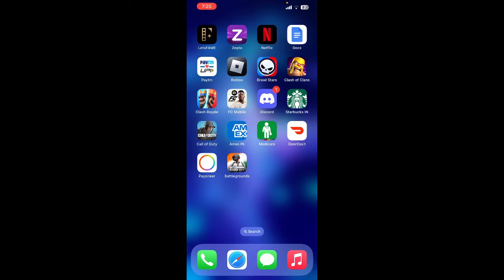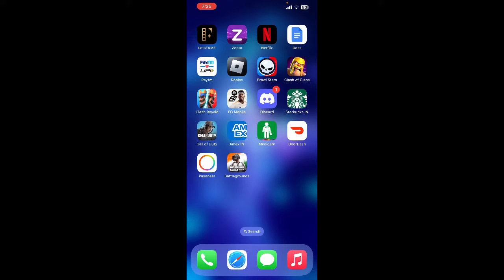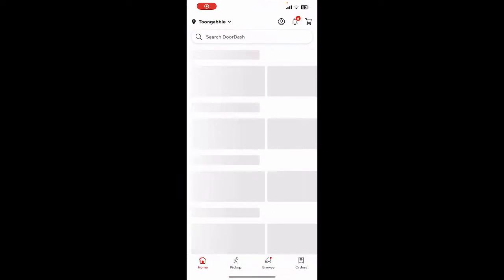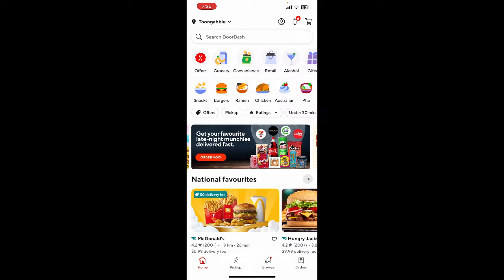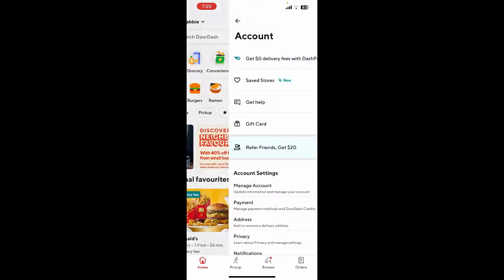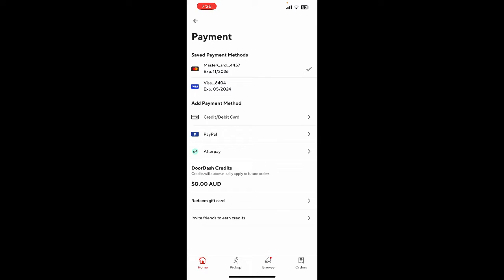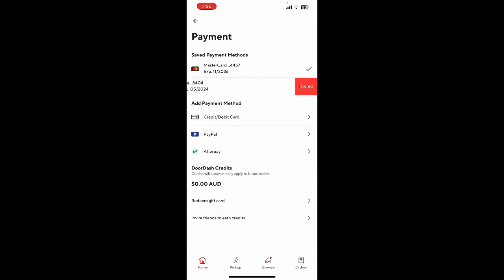How to Remove Card from Doordash on iPhone (Best Method)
Learn the best method to remove a card from Doordash on iPhone in this quick and easy tutorial video. Say goodbye to that outdated payment method with just a few simple steps!